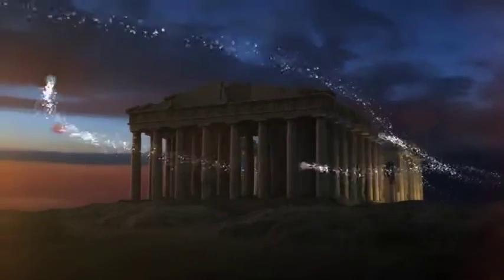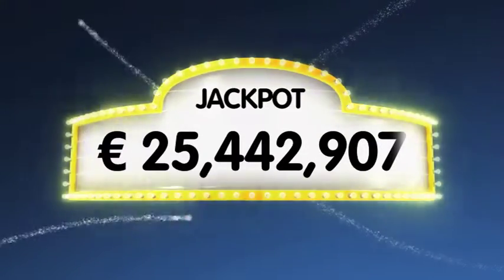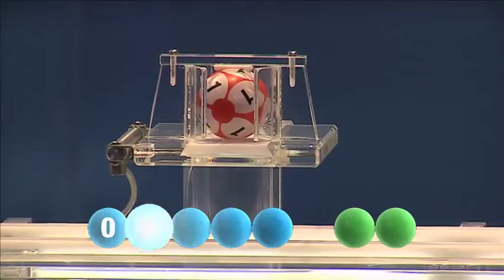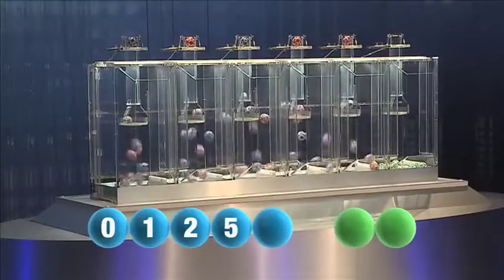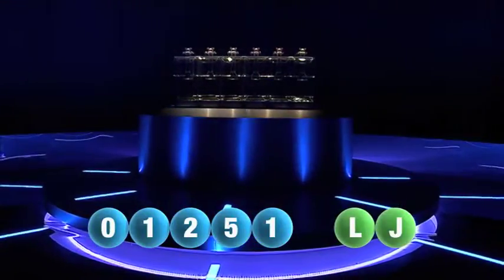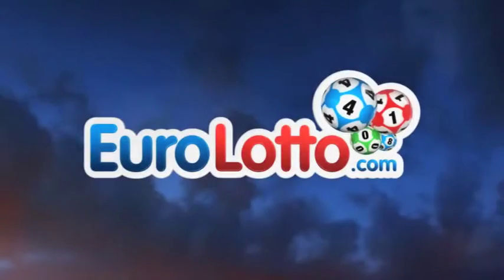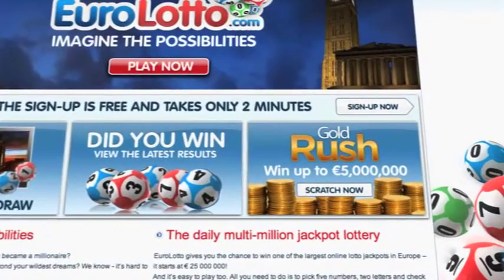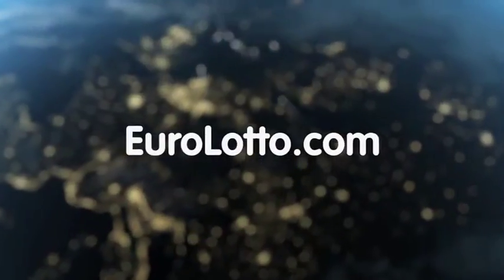EuroLotto draw 17.05.2012